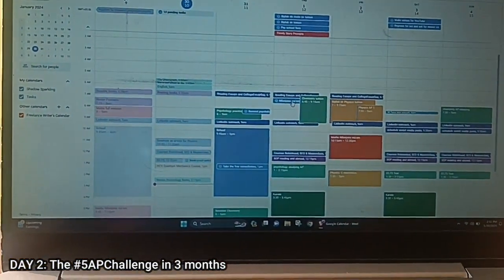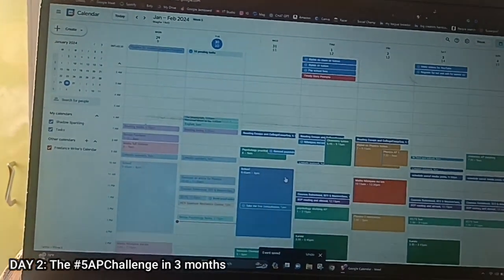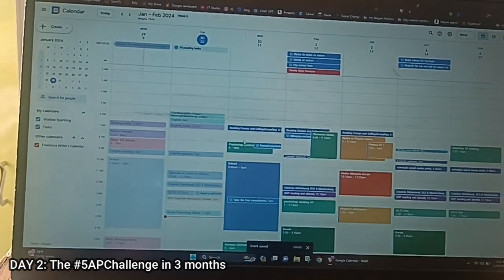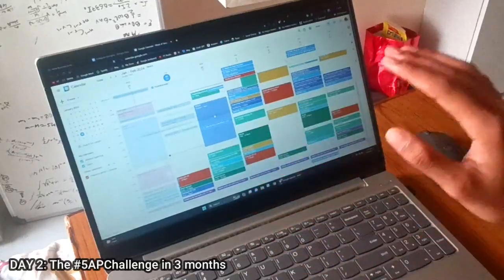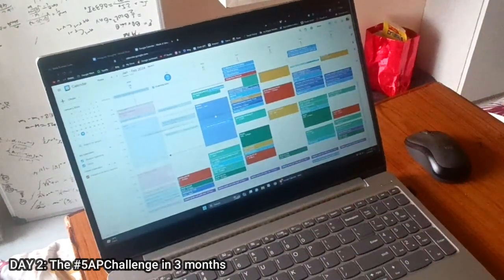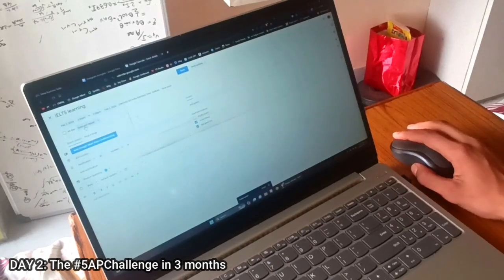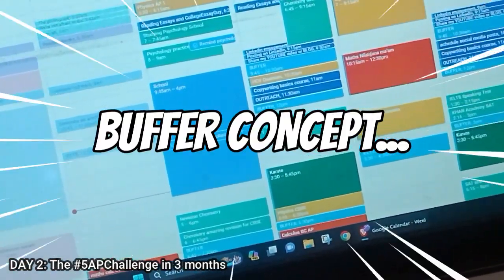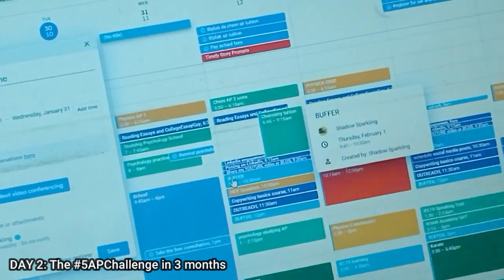🔥Creating a KILLER TIME SCHEDULE for Managing 5 AP COURSES in 3 MONTHS! 🔥 AP challenge Day 2 Part 1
And TIME GOVERNS EVERYTHING!!! 🤯
Ok... there's a time lapse :)
And yes, it feels cool.

I'm glad that I realized that time was the only thing that was holding me back. And here I'm creating a GOD LEVEL KILLING Time schedule for myself.

I have been managing time for a long time... story is in the video... so won't repeat it here :)

Well... I guess, Google Calendar and Todoist are the best 🙃

And yeah... all that is left is to follow it strictly and with self-discipline.

Let me know of your time management tips and tricks in the comments :D
I would love to know :D

TIME STAMPS
00:00 Intro... The Realizations
00:28 Basic Time Changes
01:25 The TimeLapse and the story :D
02:25 Dissection of my TIME!!!
03:01 Concept of 'Buffer' (SECRET! 🙃)
03:35 OUTRO & the UPDATE!

Anyways, would be back with the sequel with a different subject.

Remember: Nothing is impossible if you have the right mindset and the right plan... :)

In case there were any faults in the video, please comment on it. I'll take it open-mindedly. It's for helping me improve.

🔵 I run a non-profit community named Abroad For Better Future, which aims to help Indian Students secure their Study Abroad Dreams after Class 12. We do this by providing them with necessary information and guidance, at COMPLETELY FREE OF COST.
If you are an Indian student who is willing to take advantage of this, fill up this form

You can find some relatable things there :)

Please if you have any suggestions regarding the type of content you would want me to make, fill up this form :)

I really love helping peers, students, and juniors with my knowledge.
You guys can follow me up on LinkedIn, I would really appreciate that
And yeah, I'm a learner for life :D
🙂 That's pretty much about me. If you are reading this so much till now...

Click sayakmoulic for more of my content!